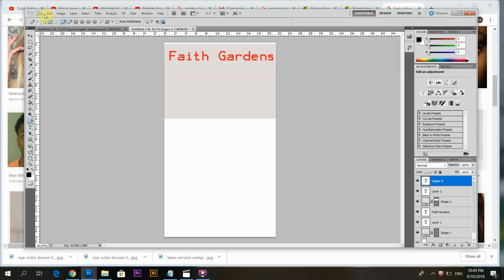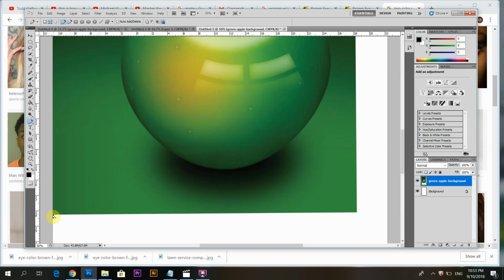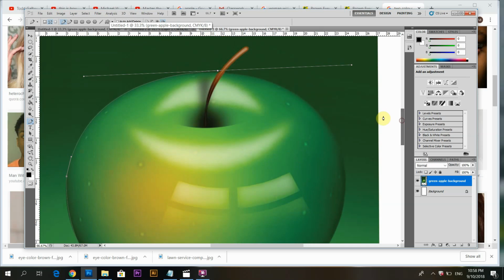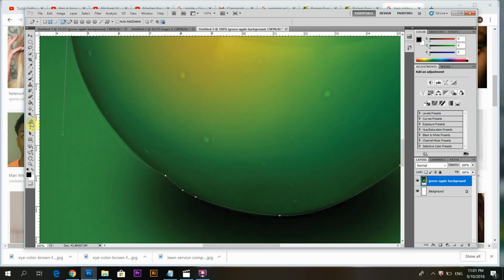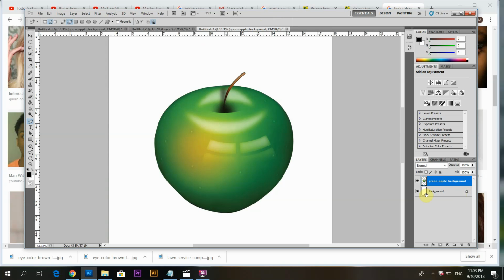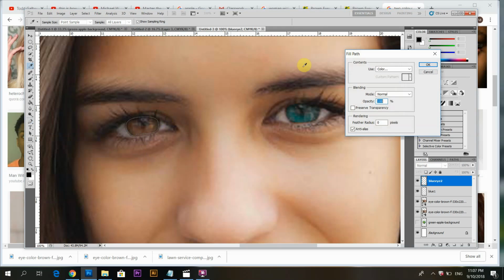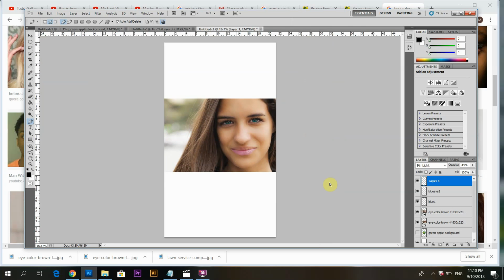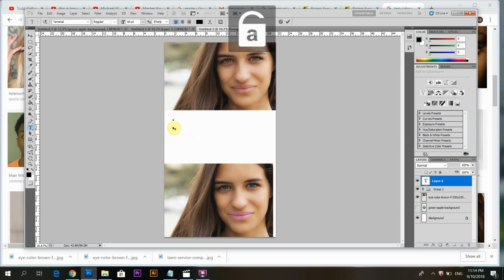pentoolcutout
Remove background with pen tool for beginners Adobe cs5